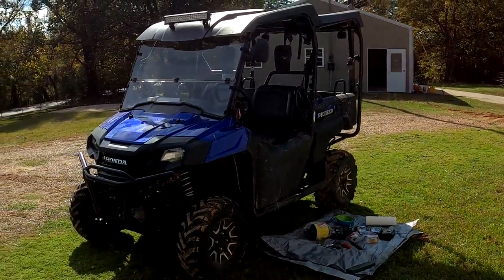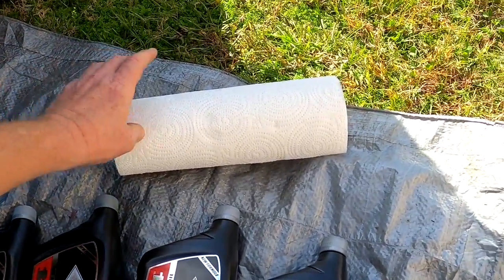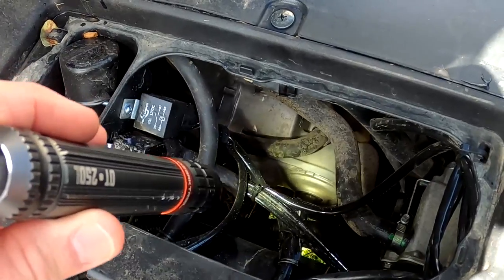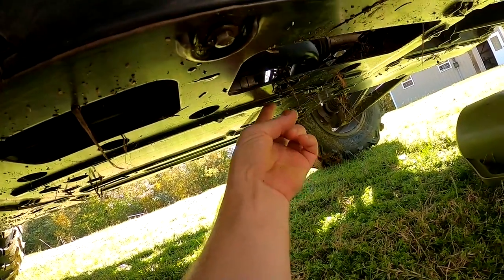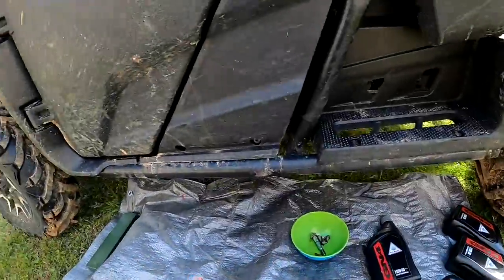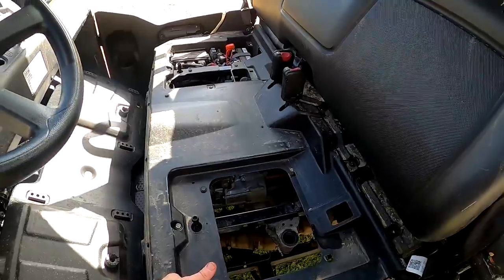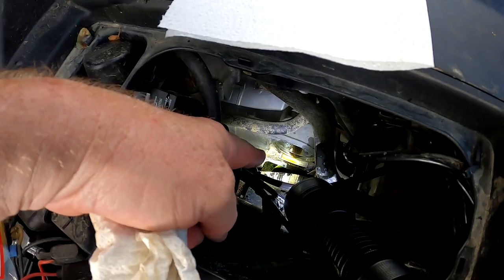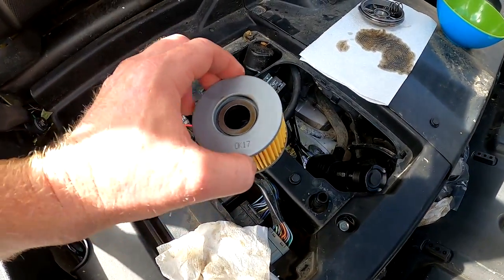Honda Pioneer 700-4 Oil and Air Filter Change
This is the third oil change for my Honda Pioneer 700.  I show all the parts needed and the steps in meticulous detail.

Clean the engine compartment around the oil filter and oil cap before changing your oil.  It's also a good idea to spray the underside clean with a water hose.  Only change your oil on a level surface.

Most auto parts stores can get these parts or you can order them as a kit on Amazon.

Parts needed:
Oil filter: 15412-KEA-003
Oil:  3.1 quarts of Honda GN4 10W-30
17mm wrench
10mm socket
12mm socket
Flashlight
Clean bowl
Paper-towel
Flathead screwdriver
Air Filter: 17254-HP0-A00